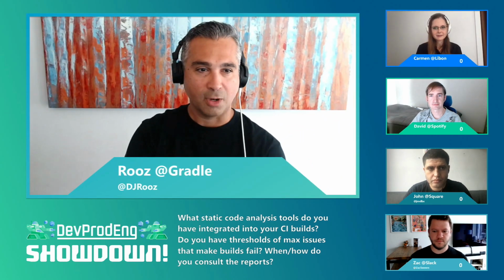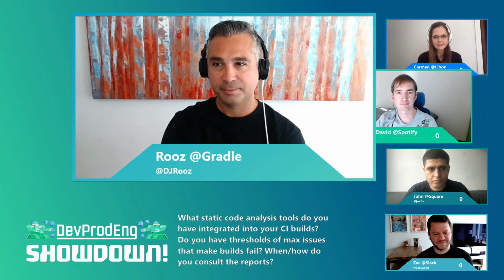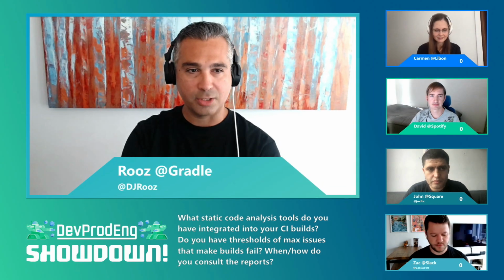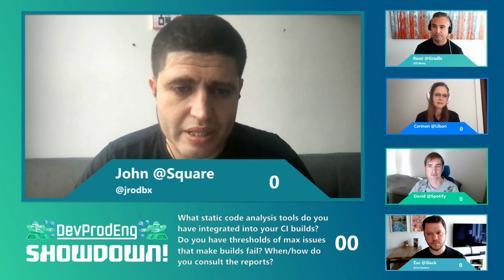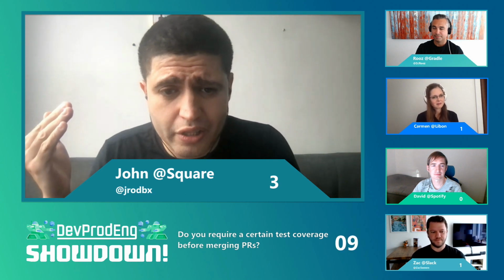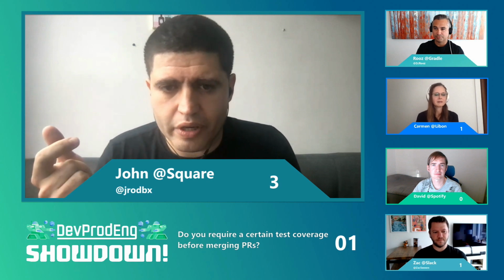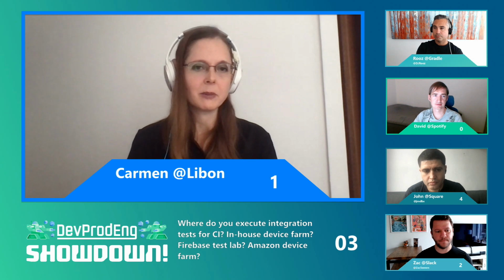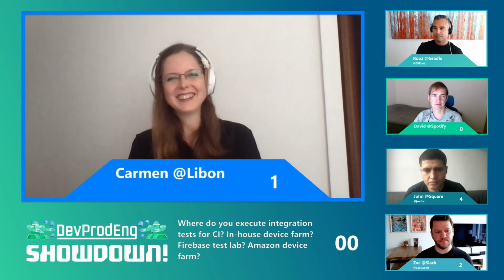DevProdEng Showdown! S1E6: Android Builds and Tests at Scale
DevProdEng Showdown is a series of live-streamed 30-minute events where a  panel of distinguished experts debate hot topics related to Developer Productivity Engineering and software engineering at scale in a rapid-fire game show-like format.

In this episode, thought leaders from some of the most famous technology and global business brands will weigh in on thought-provoking technology choices they support or interesting practices they recommend to scale their Android builds and tests.

This episode’s all-star panelists:
- John Rodriguez at Square
- Carmen Alvarez at Libon
- Zac Sweers at Slack
- David Burström at Spotify

Table of Contents:
00:02:53 - What static code analysis tools do you have integrated into your CI builds? (sonar, detekt, lint…). Do you have thresholds of max issues that make builds fail? When/how do you consult the reports?
00:05:47 - If you could have one wish granted, for tools to improve scaling of tests, what would it be?
00:08:53 - Do you have useful shell scripts or tools in your build? For example githooks, custom intellij templates or any other such similar things?
00:11:56 - Is it ok if test code isn’t as clean as production code?
00:15:07 - What are the pros and cons of app developers implementing tests vs test engineers doing it?
00:18:13 - Do you require a certain test coverage before merging PRs?
00:21:14 - What’s your favorite testing tool?
00:23:27 - Where do you execute integration tests for CI? In-house device farm? Firebase test lab? Amazon device farm?